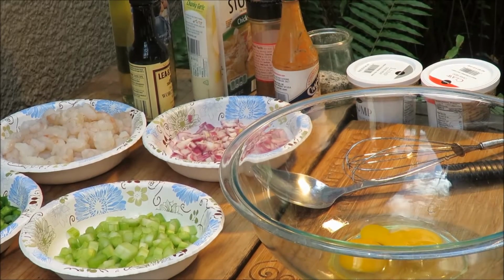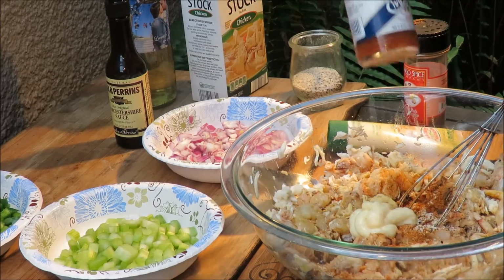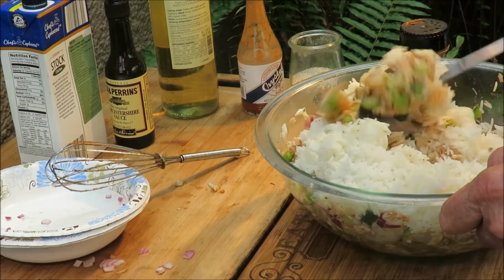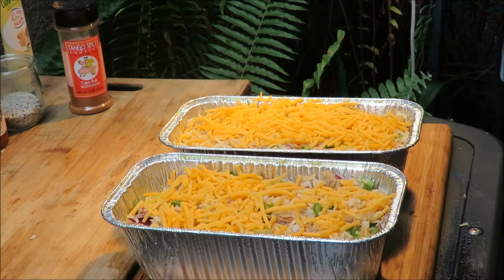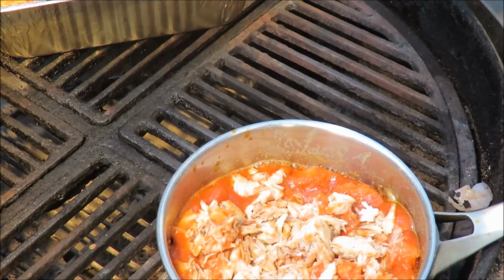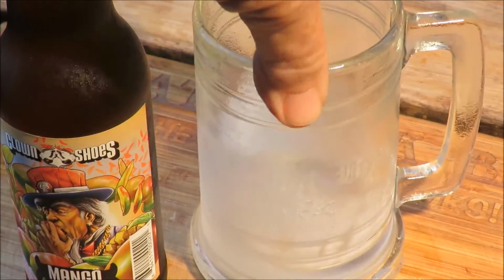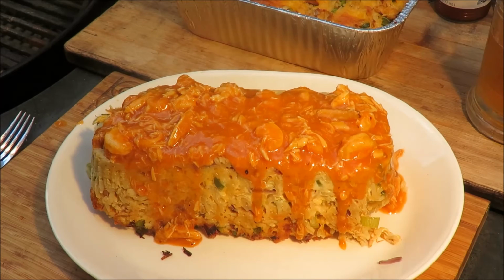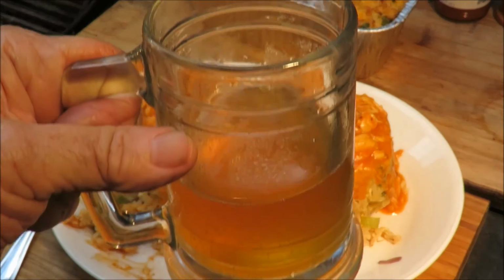Cajun Crab and Shrimp Loaf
Got this recipe from my good buddy Jeff at Armadillo Pepper. He said he got it from Justin Wilson. It's Cajun all the way! Here are the ingredients and quantities!

shrimp Loaf Ingredients
• 3 cups cooked rice
• 1.5 cups of diced shrimp
• 1/2 cup lump crab meat, diced
• 1/3 cup diced onion
• 1/3 cup green pepper, diced
• 1 TSP minced garlic
• 1 cup of cheddar (or your favorite) cheese, shredded
• 2 eggs, beaten
• 1 cup of honey mead (or white wine)
• 2 TBSP Worcestershire sauce
• 2 TSP Louisiana hot sauce
• 1 TBSP salt
• 2 TBSP butter

Sauce Ingredients
• 2 cups chicken broth
• 1 cup tomato sauce
• 1/2 cup shrimp, chopped
• 1/2 cup, crabmeat shredded/diced
• 2 TBSP butter
• 2 TBSP flour
• 1/2 TSP salt
• 1/2 TSP pepper
• Louisiana hot sauce to taste